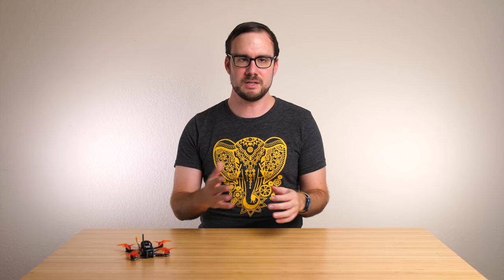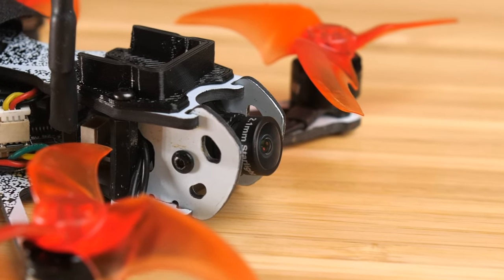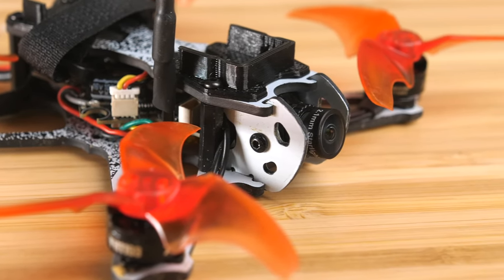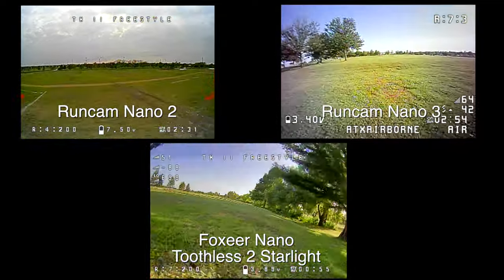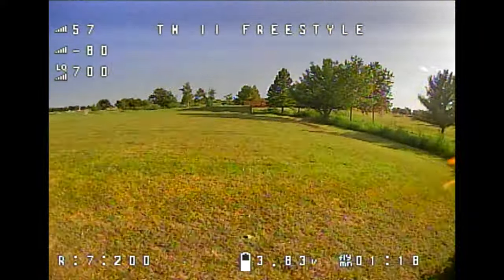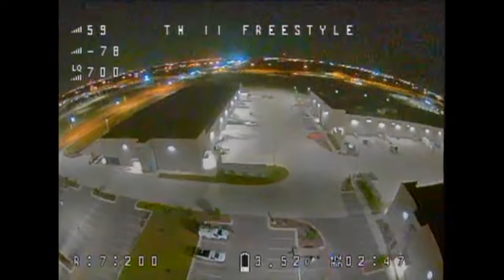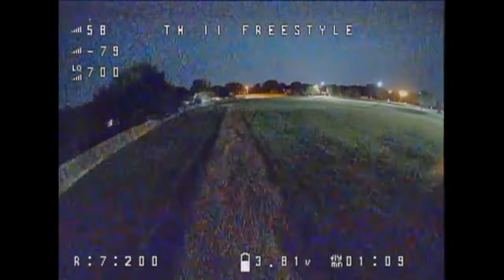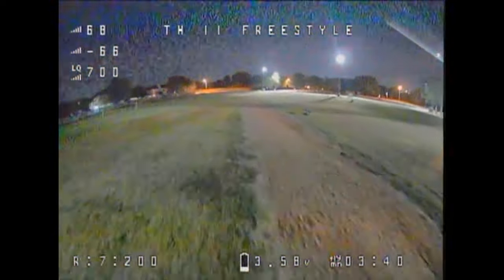Flying FPV in the DARK! || Foxeer Nano Toothless 2 Starlight Review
The Foxeer Nano Toothless 2 Starlight is a 14x14 FPV camera designed for flying in the dark. But how well does it work? In this review, I give you my thoughts on this camera for both day and night use, and compare it to other popular nano-sized cameras.